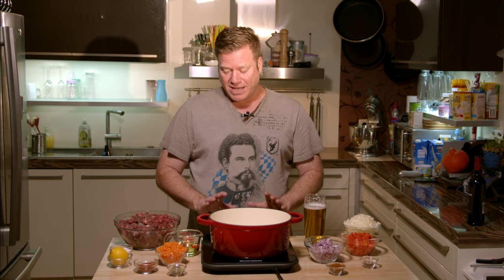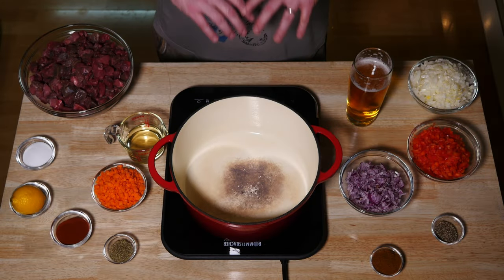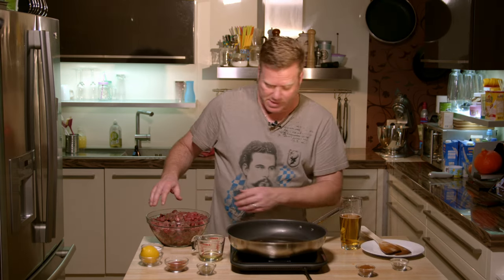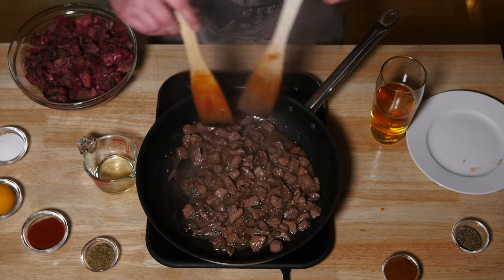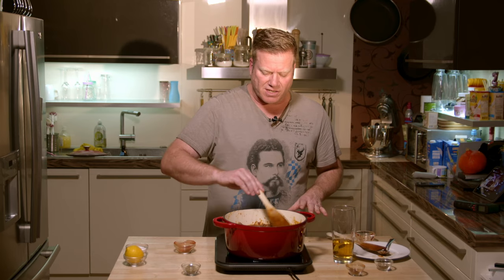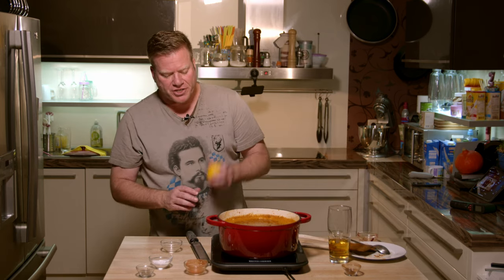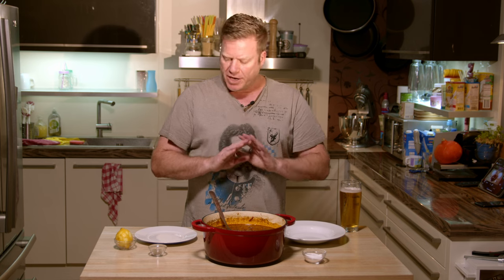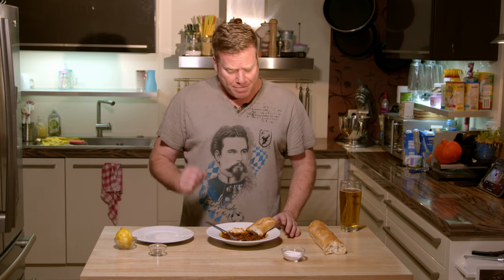Warning: You won't believe the flavor of this Goulash Soup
This hearty and flavorful soup is packed with tender beef, rich paprika spice, and a medley of vibrant vegetables. Indulge in the warmth of this traditional dish, perfect for a cozy winter meal or a hearty lunch on a brisk day.

Stuff I use:
(paid links)
Börner German Vegetable Slicer (Mandoline)
Tea Bags for Spices
Braun Food Processor
Kitchen Aid Blender Stick
Spaetzle Press
Spaetzle Board
Spaetzle Thing
Pyrex Measuring Cups
Infrared Cooking Thermometer
Cooking Thermometer
German Beer
Händlmaier Bavarian Mustard
My camera